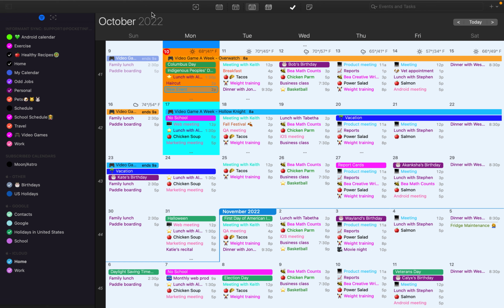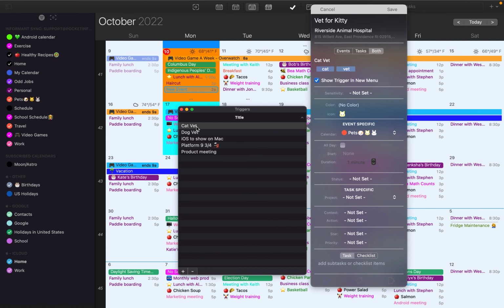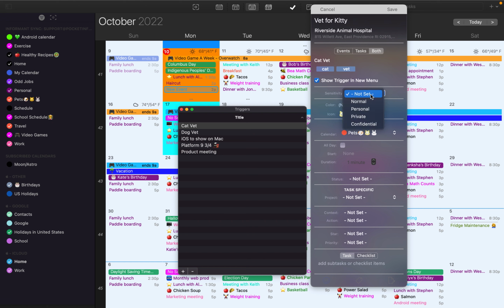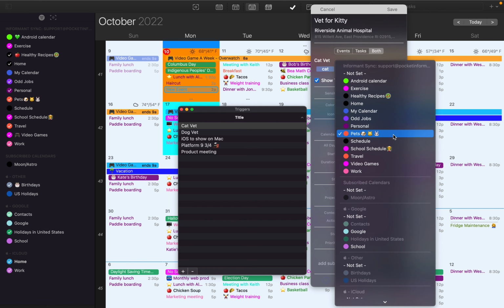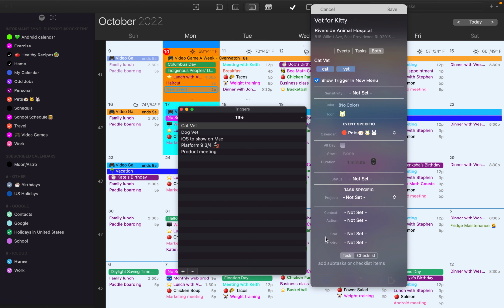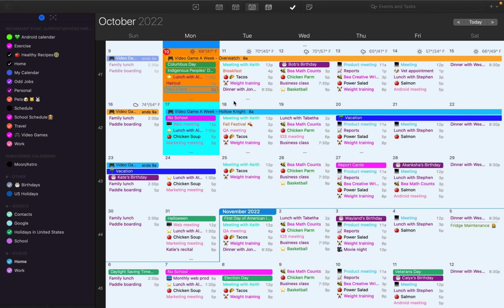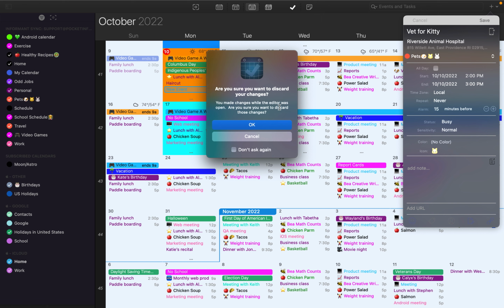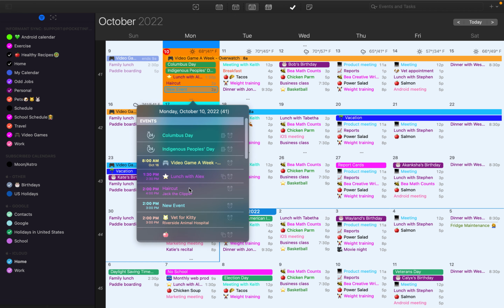How to create and use triggers - Mac